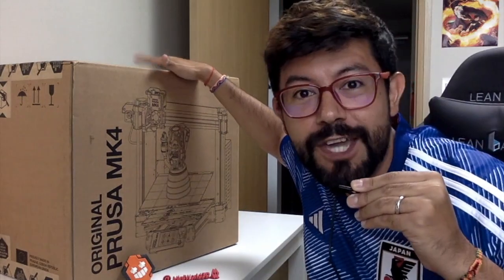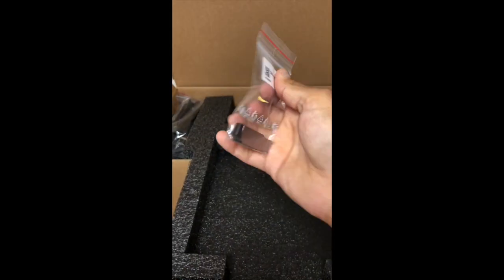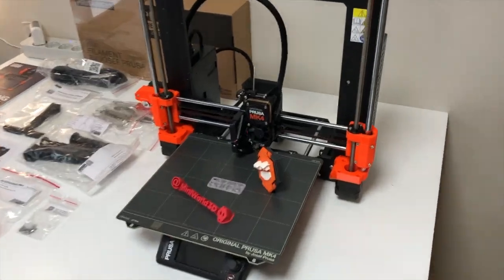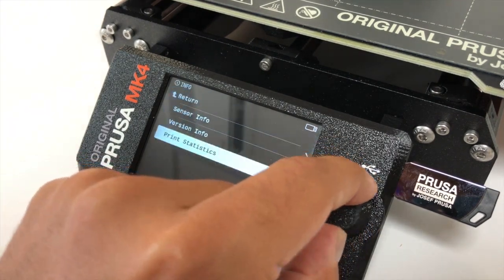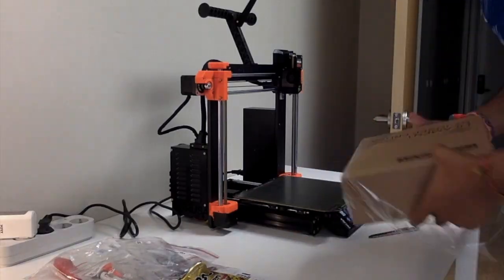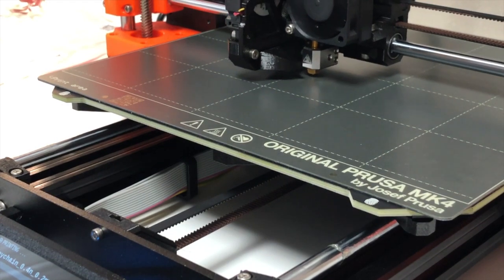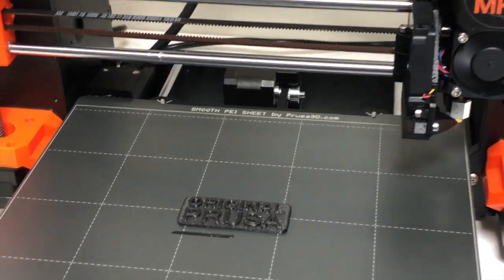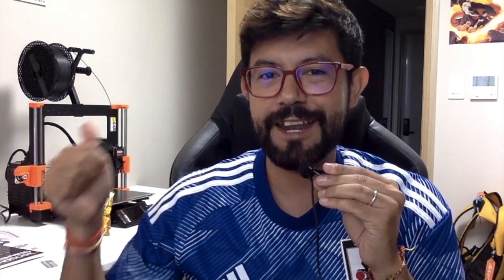Prusa MK4 Unboxing & First Print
Thanks to the Prusa Team for sending us this MK4!
Important remarks:
This video includes step-by-step unboxing and setup of the Prusa MK4 3D Printer all the way until a successful first print.